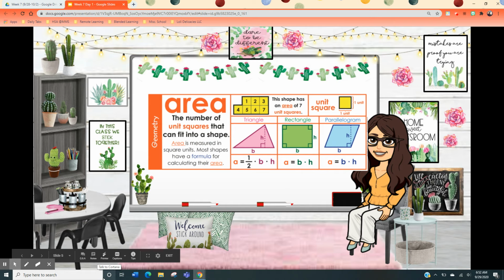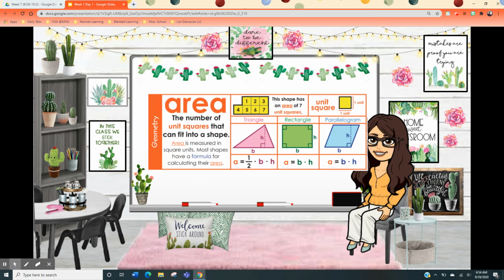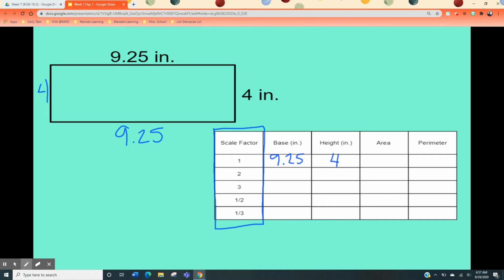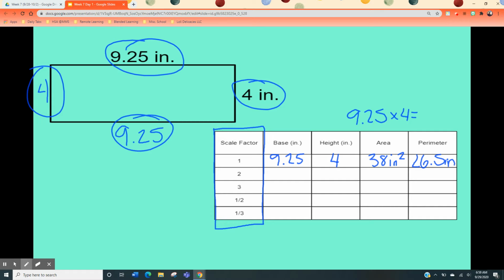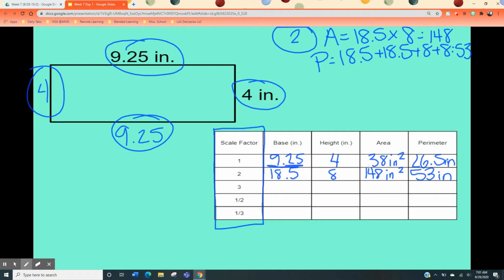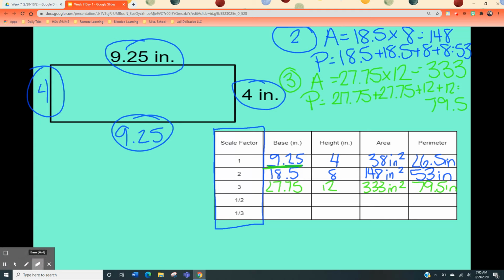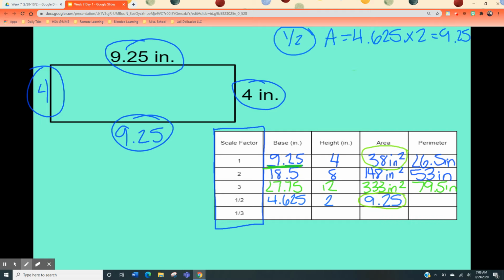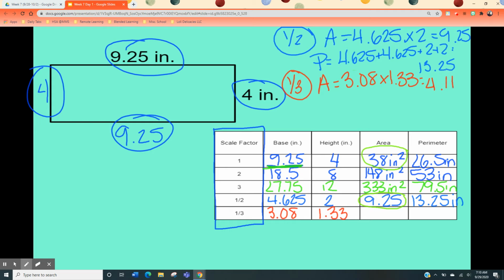Scale Factor Basics